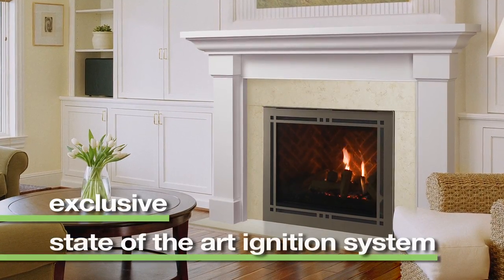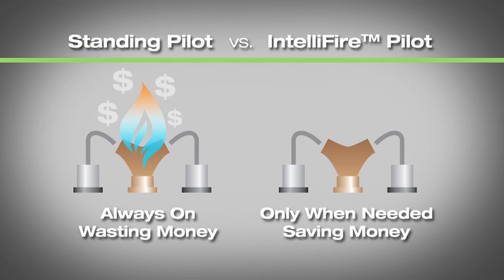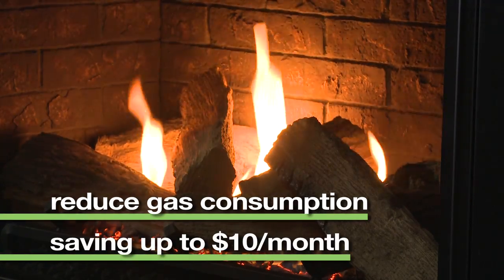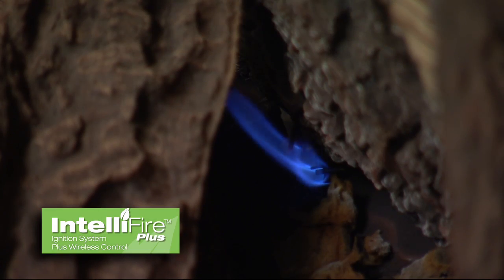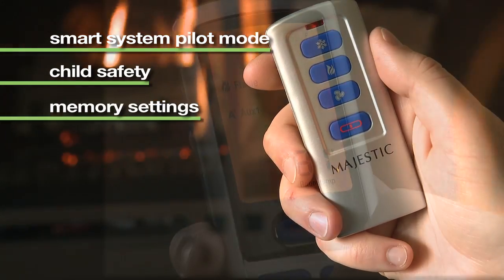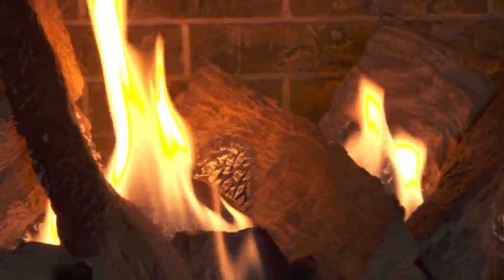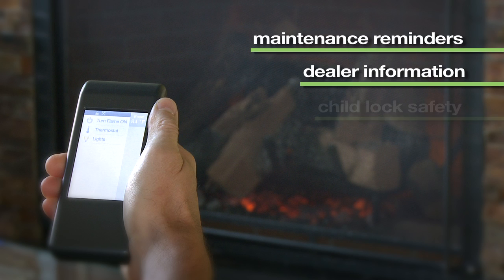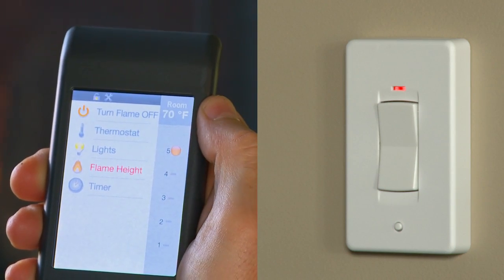Majestic® IntelliFire™ Touch Ignition System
The IntelliFire™ ignition system is an advanced intermittent pilot ignition (IPI) system. IntelliFire constantly monitors ignition, ensures safe functioning and conserves up to $10/month in energy costs.

IntelliFire™ Plus takes this technology to the next level with more safety and memory settings, and a programmable wireless remote control.

IntelliFire Touch is the most advanced and intuitive IntelliFire system, making operating your fireplace simple, smart and safe. Select the wireless wall switch, touchscreen remote control or iOS app for the solution that fits your life.